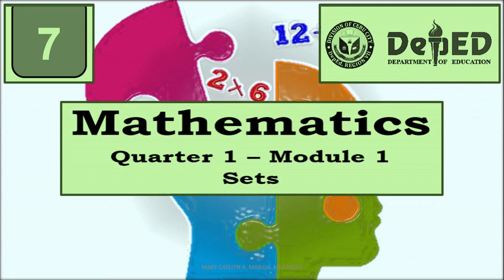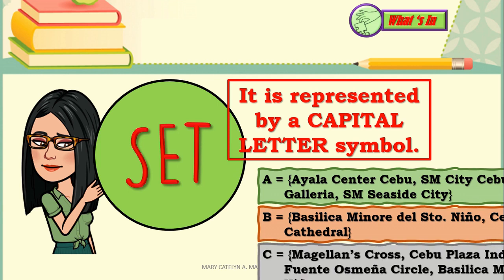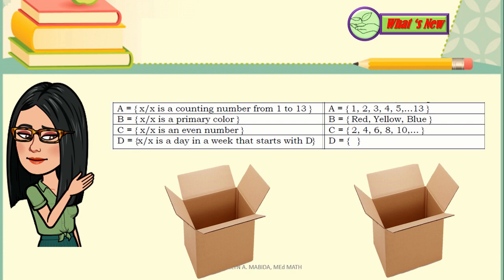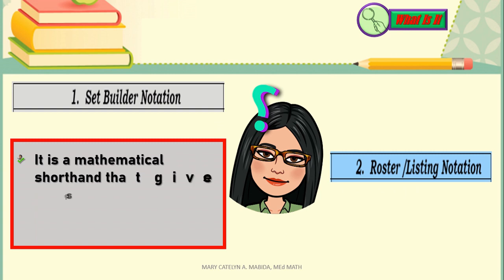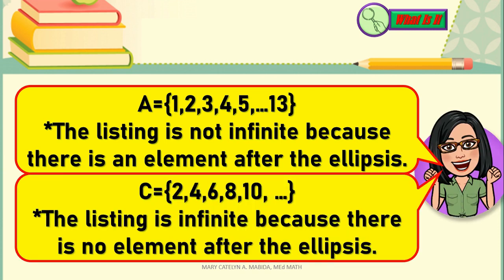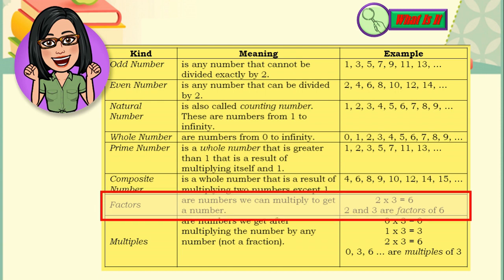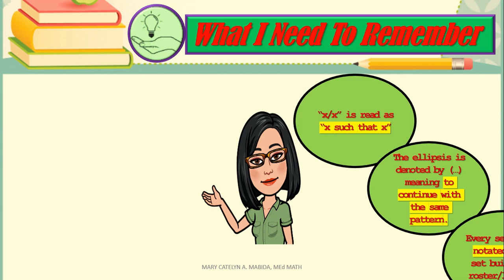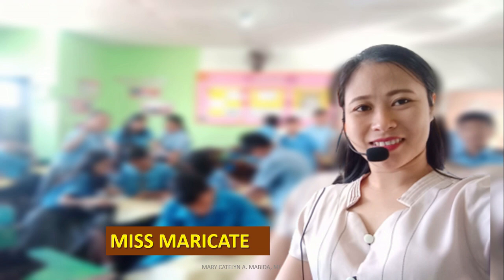SET NOTATIONS || MATH7 Q1 Wk1 M1 LESSON 2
This video is based on DepEd Cebu City’s Math 7 Module. It tackles the different set notations.

Credits:

Images:

Tes
Numeroscope
GoGraph
Cliparts Zone
A Maths Dictionary for Kids

FAVPNG.com